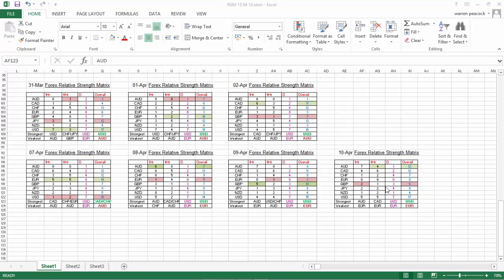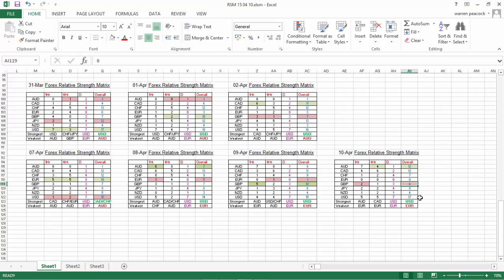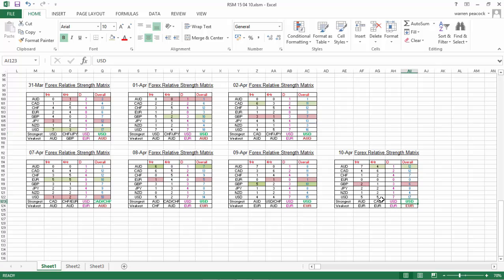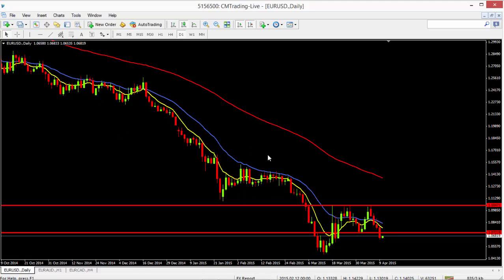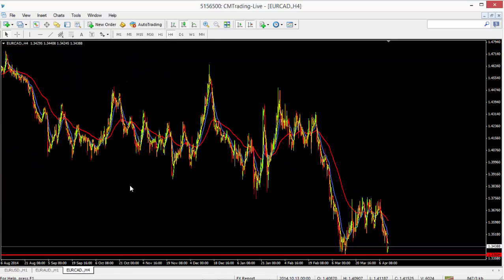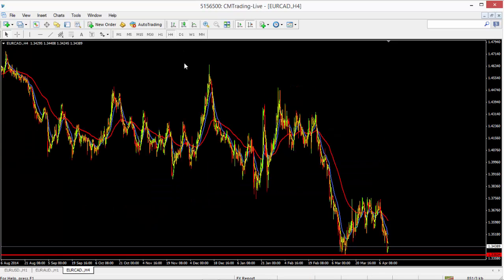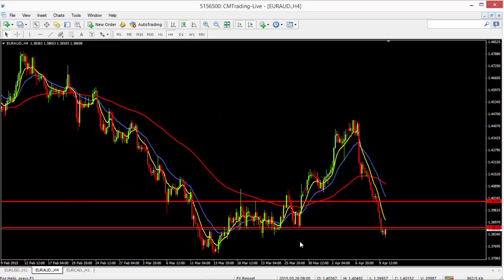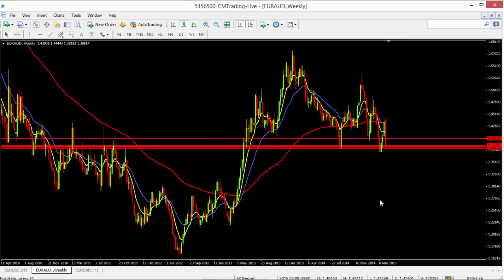FOREX in Tune